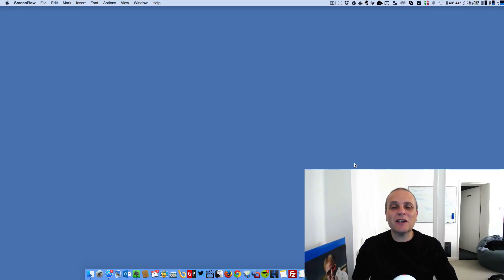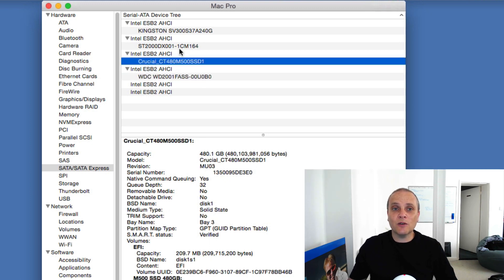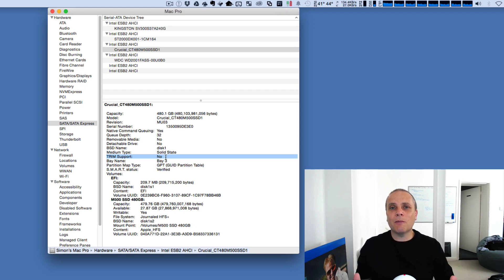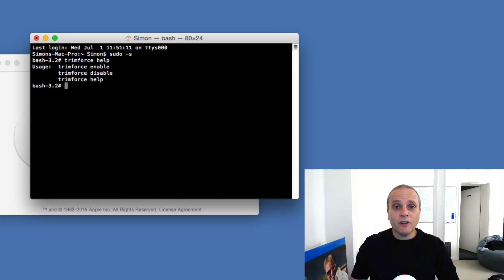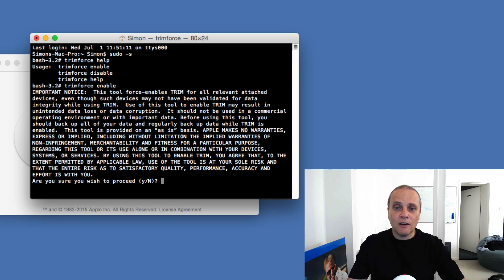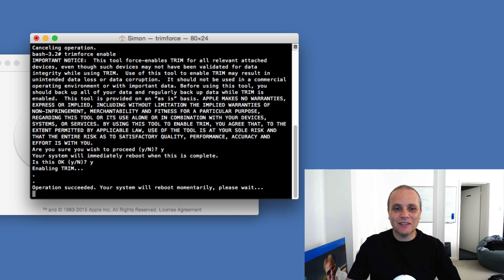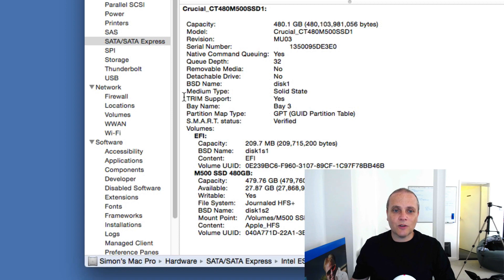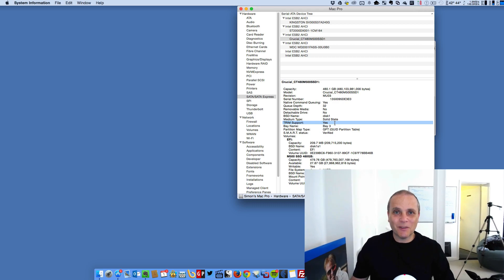[GUIDE] How to Enable Official Apple TRIM Support for 3rd Party SSDs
In this video I show you how to enable official Apple TRIM support for 3rd Party SSDs.  This was made available with OSX Update 10.10.4.

I also cover, what is TRIM and why it is beneficial to enable it for your SSD.